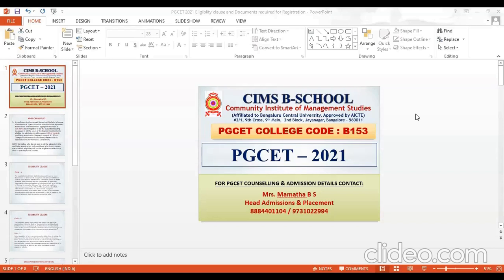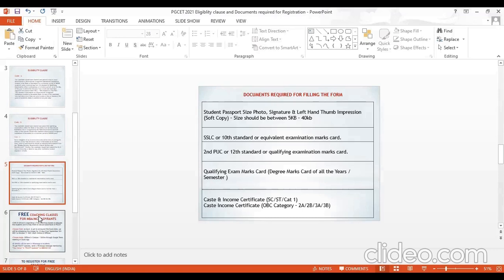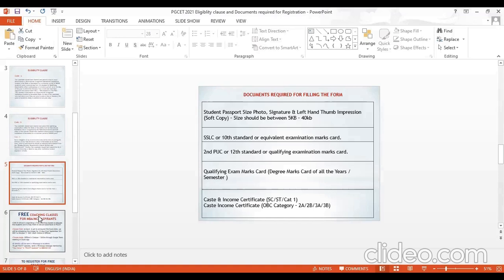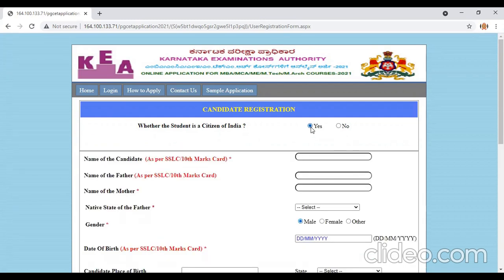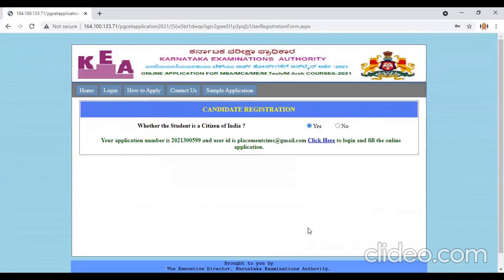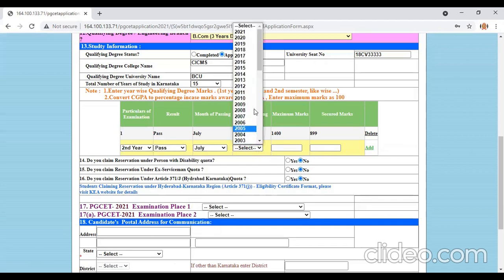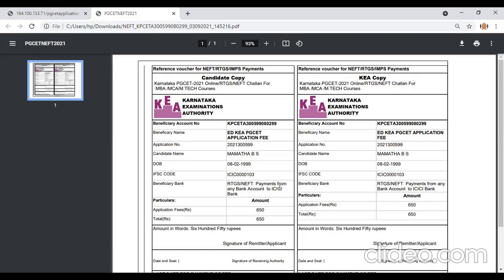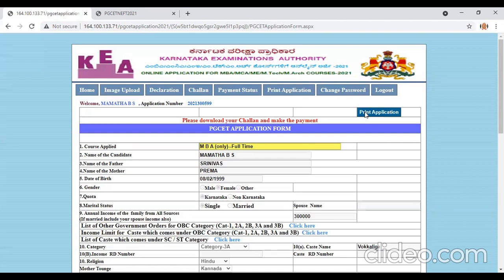PGCET 2021- HOW TO APPLY & FILL THE APPLICATION FORM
KEA has announced PGCET 2021 application form link. 17th September 2021 is the last date to apply as on today's information.

CIMS is conducting free PGCET Coaching classes both Online & Offline. Students interested can either register through whatsapp - Message "Your Name" PGCET UPDATES" to 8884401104 in whatsapp

or

- PGCET 2021

Any query, you can whatsapp or message to 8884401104

IMPORTANT NOTE: Next Video will be on PGCET 2021 Further process & Procedure.

Regards,
Mamatha B S
Head Admissions & Placement
CIMS B-School
Jayanagar 2nd Block, Bangalore - 11